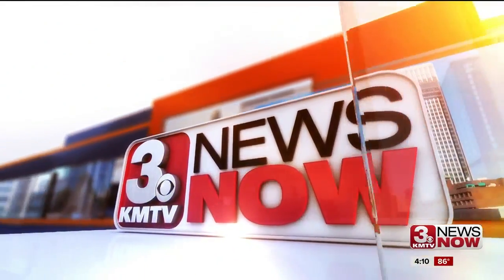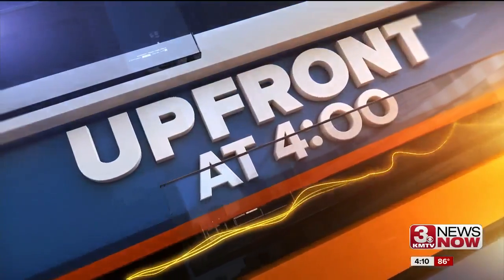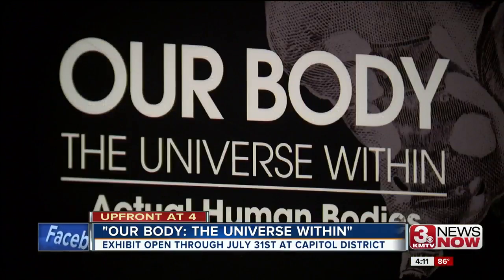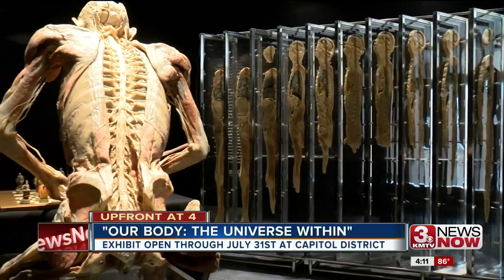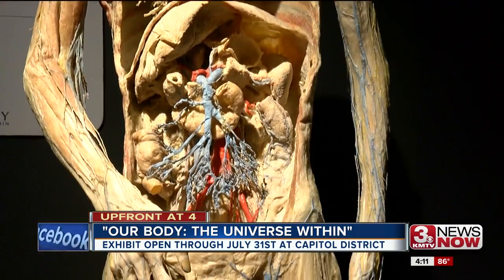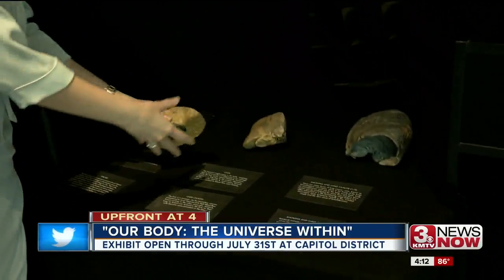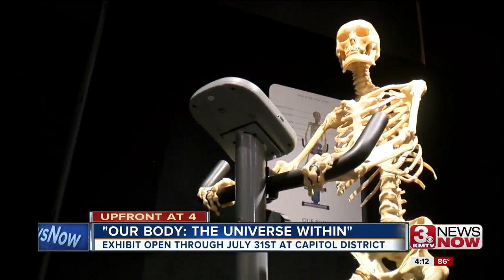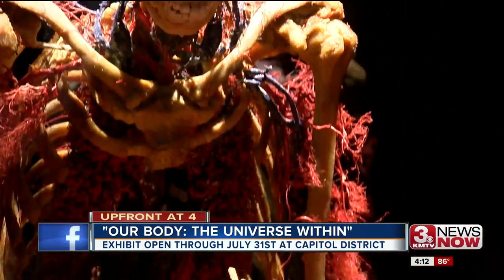Our Body exhibit uses real cadavers